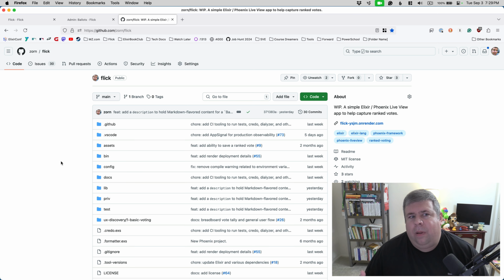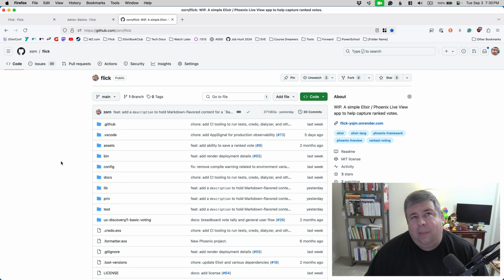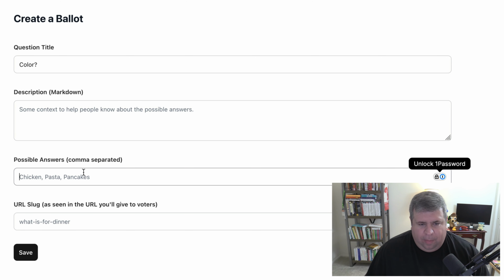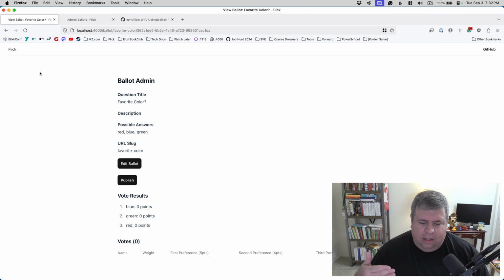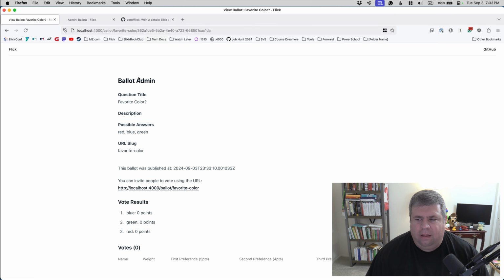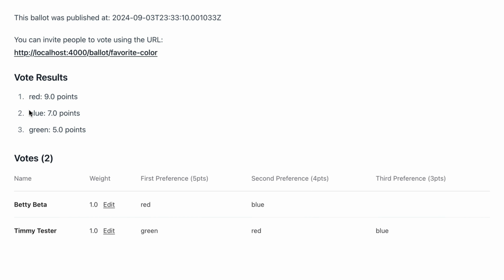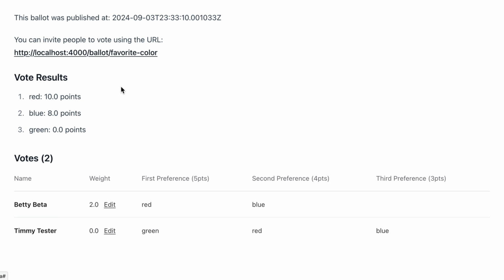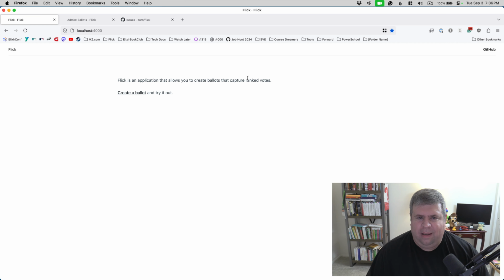Side Project Demo: Flick, an open-source Phoenix LiveView app for ranked voting.